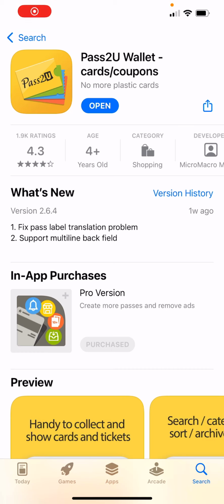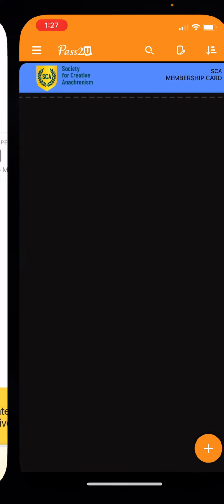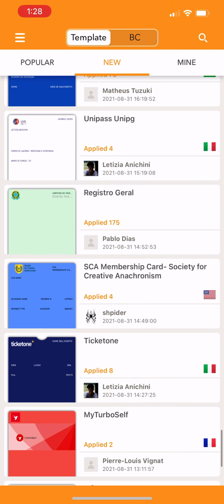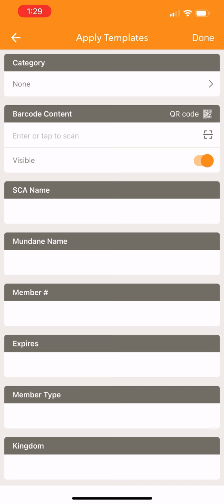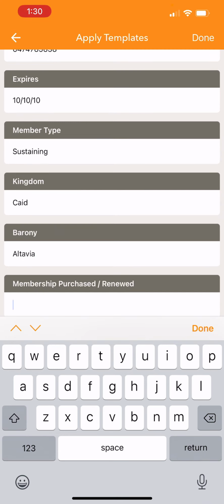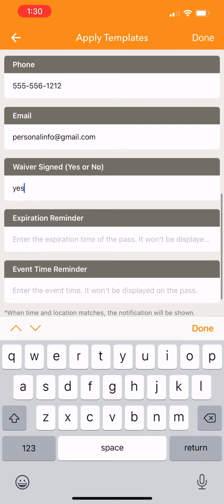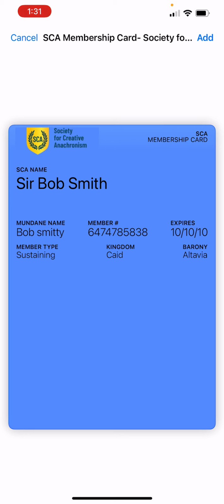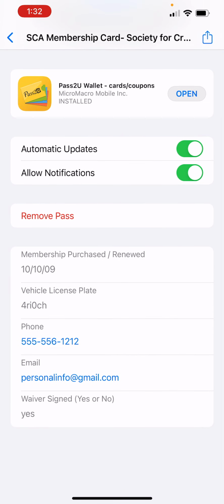Adding your SCA Membership Card to the Wallet app on your phone.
A quick tutorial on how to add your SCA Membership Card to the Wallet app on your phone. The tutorial is done on iOS, but android should be very similar if not identical.

Step-by-step Instructions:
1) Download the "Pass2U Wallet" App.

2) Open it and create an account... it's free... You can use Facebook / Google / Apple to generate an account  or use the standard email / password.

3) Hit the giant "Plus Sign" in the lower right hand corner and select "Apply a pass template"

4) Scroll down in the new section until you see my template... or Hit the magnifying glass and search "SCA Membership"... The one you want has a blue icon and has my username "shpider" on it.

5) Fill out all of the fields using the info from your Membership / Blue Card... The only notes are: change "Barcode Content" slider to off / grey, and you can ignore both "Expiration Reminder" and "Event Time Reminder" fields.

6) Once you have filled out all of the fields, select "Done" in the upper Right hand corner.

7) Hit "Add" in the upper right hand corner. This is when it actually adds the card to your Wallet.

Please note, this is COMPLETELY UNOFFICIAL... Some gate folks my not take it... In my extensive survey of 2 people, both said they would accept it...  If gate won't, you'll have to dig through your wallet / pouches etc until you find your physical card (or scroll through your 5000 pictures until you find the picture of your card), sorry.